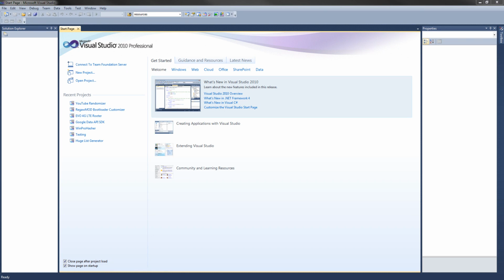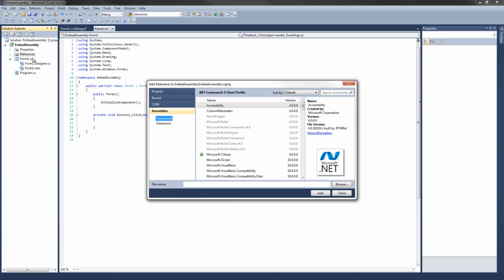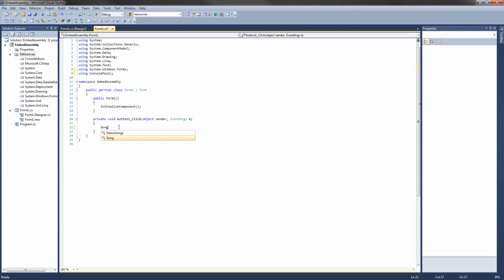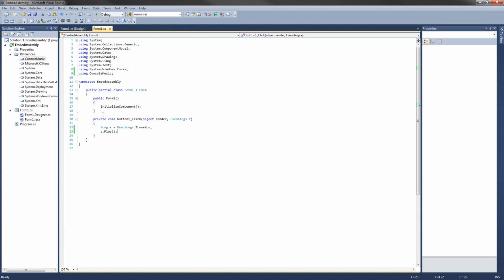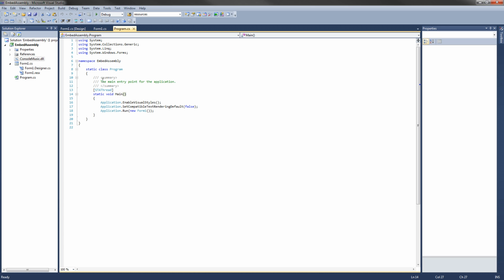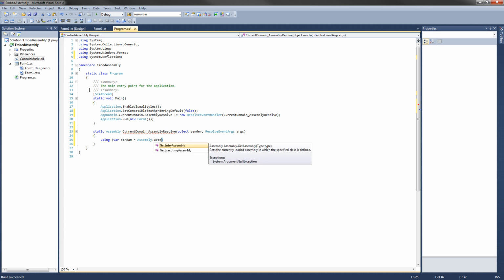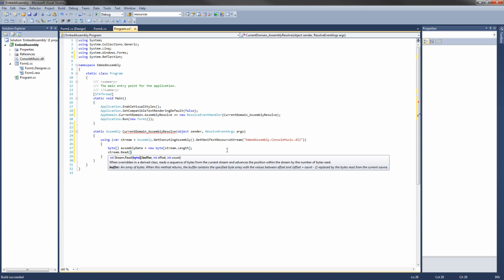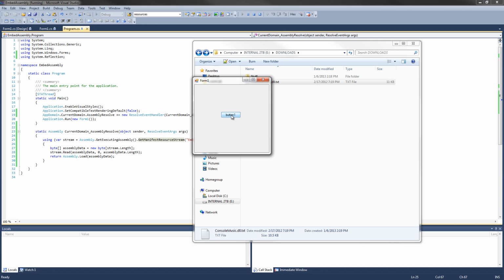C# How To Embed And Reference An External Assembly (DLL) - Windows Forms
In this tutorial, I show you how to embed and reference an external .NET assembly (dll) inside of your own Windows Form Application.  This is useful if you want to ship an application that relies on external libraries, but you only want to ship one executable file.